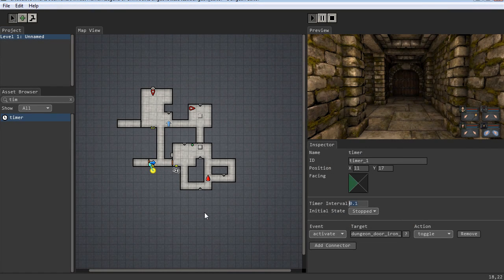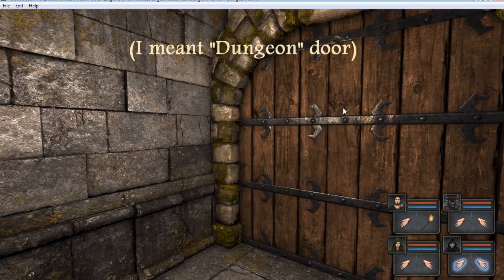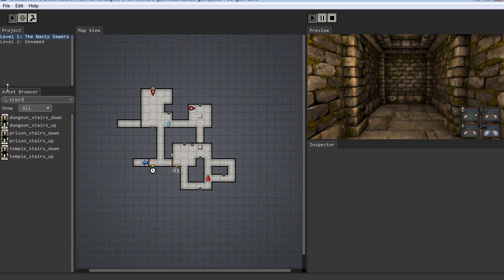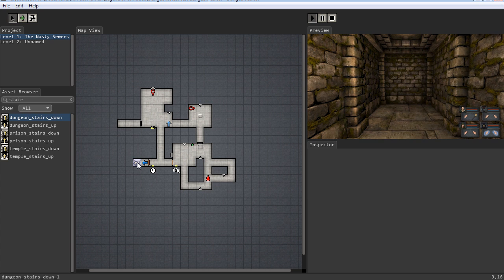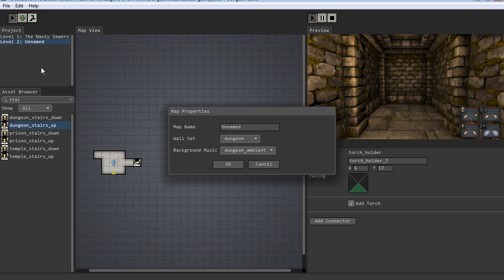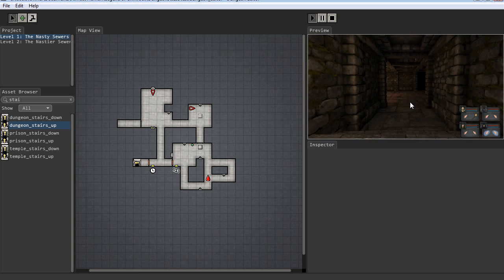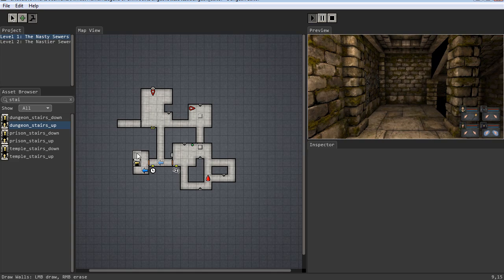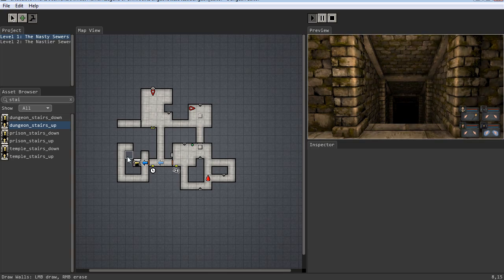Legend of Grimrock EDITOR TUTORIAL pt5: Level Wall Set Stairs Placement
This is the fifth in a series of "Komag Tutorials" for creating custom dungeons for the game Legend of Grimrock.
This segment covers:
- level properties (naming, wall set)
- new level
- stairs (placement, facing)
- editor shortcuts
- avoiding stair problems

(and forums) for help and info